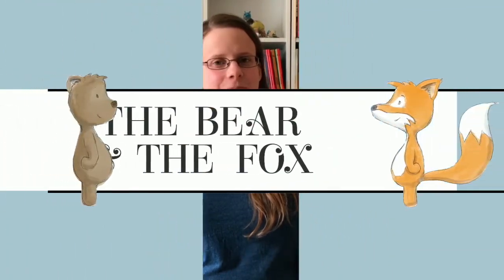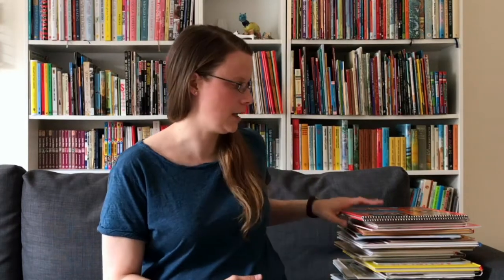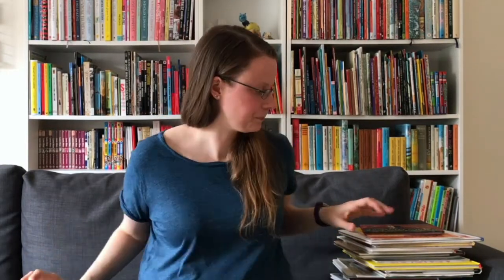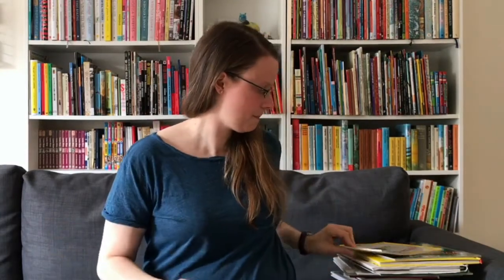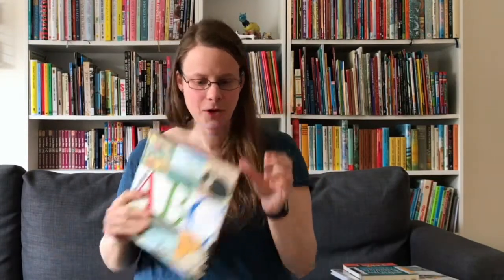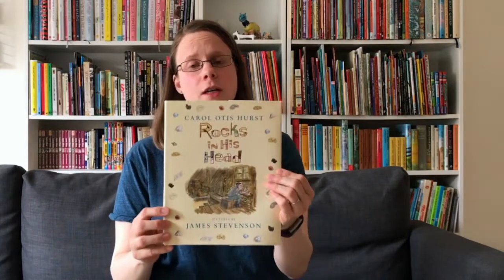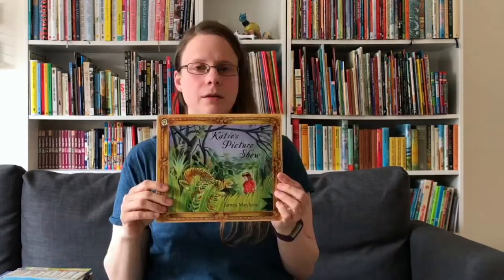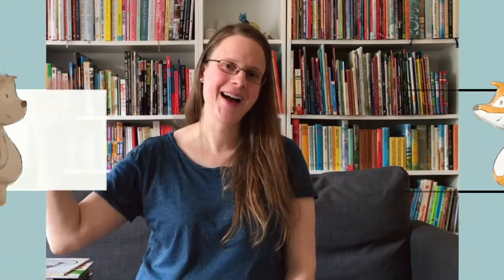50 Great Museum Books for Kids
A round-up of 50 Great Museum Books for Kids - in honour of International Museums Day - Kids Books - Book Bloggers

The Bear & The Fox is a family lifestyle blog that regularly brings you round-ups of our favourite picture books - now also live, here on YouTube!

You can find the blog post to go with this video episode - including a list of all 50 titles and authors and to keep up to date with all Bear & Fox news, you can subscribe to my newsletter